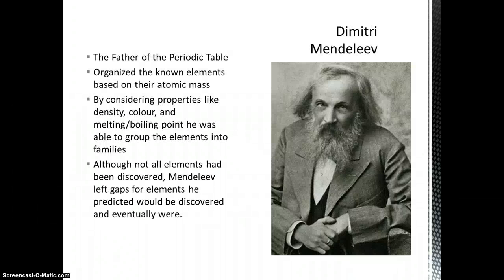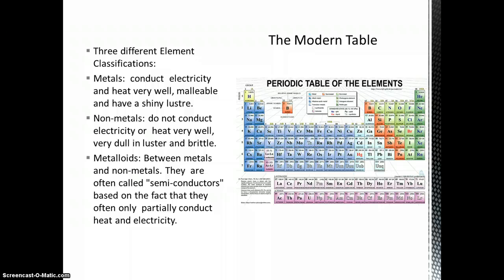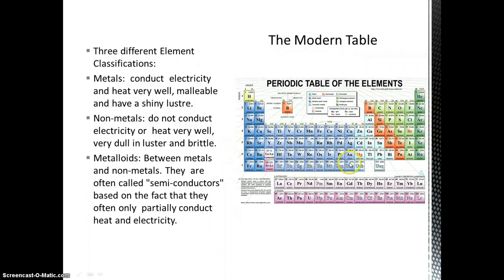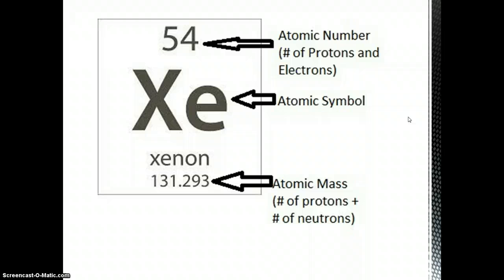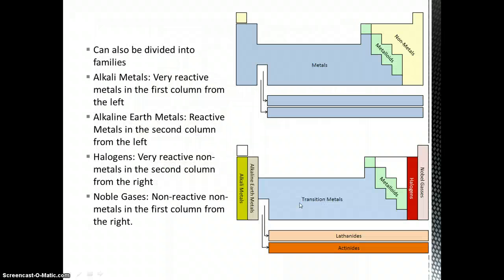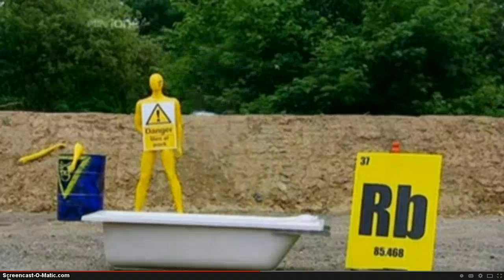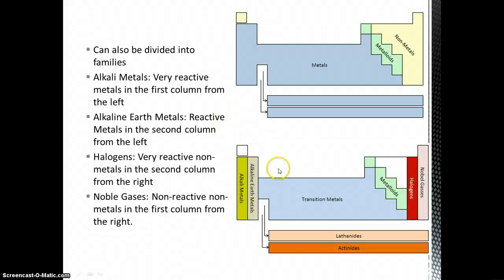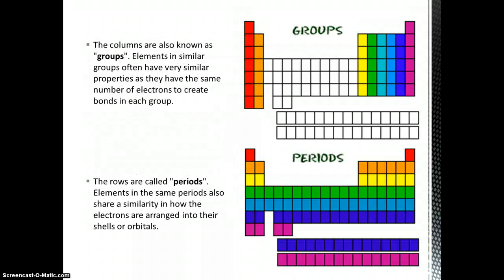The Periodic Table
An Introduction to the Periodic Table